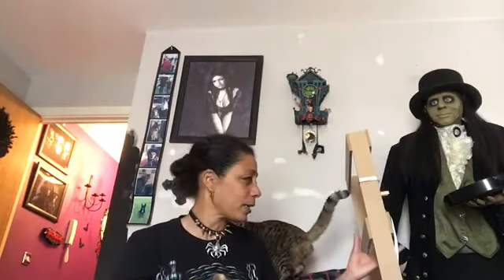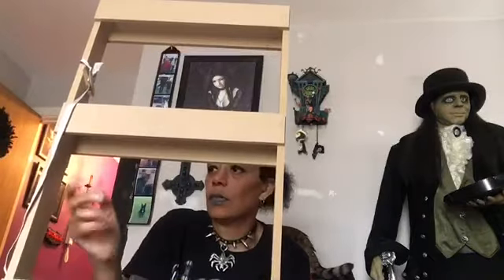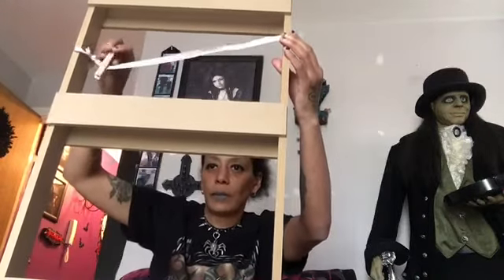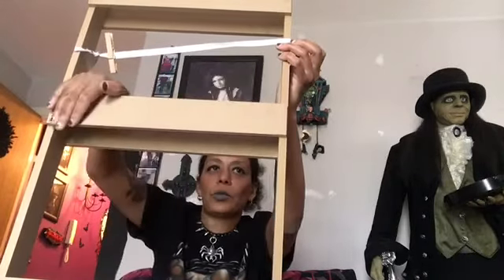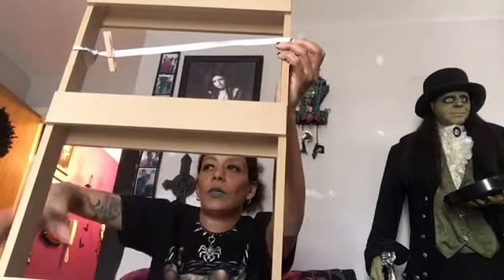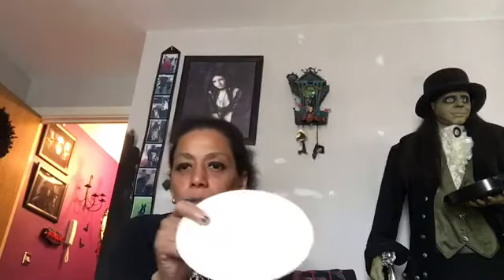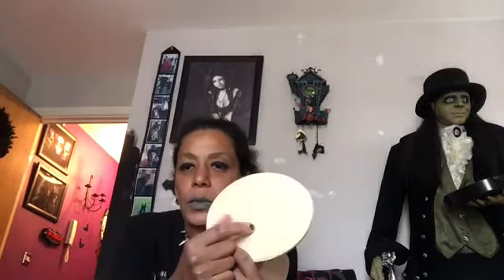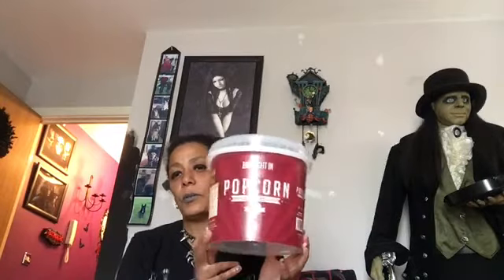Upcoming videos and Halloween giveaway